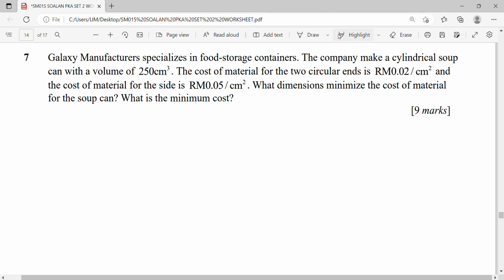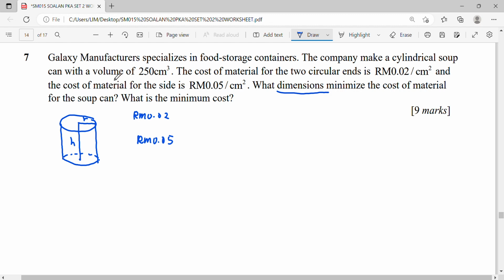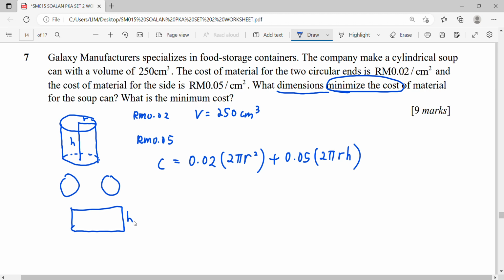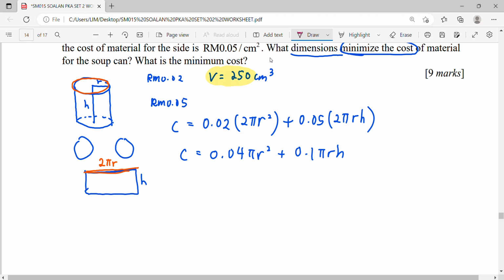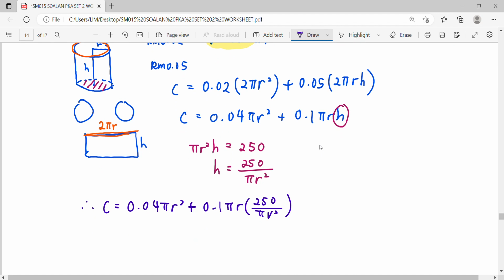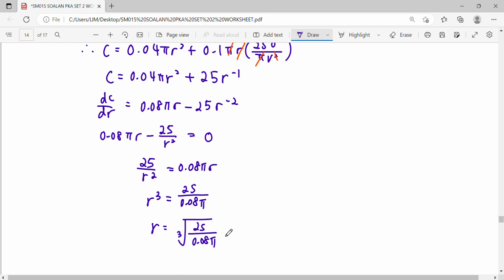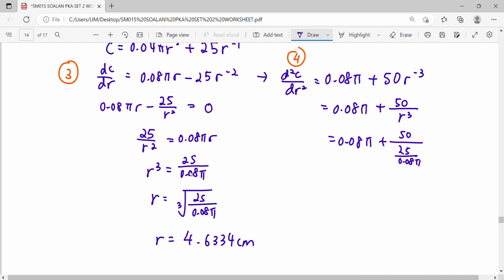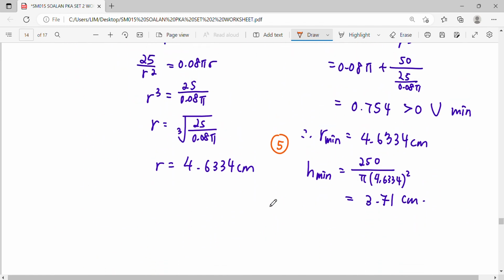2223 PKA2 QB7